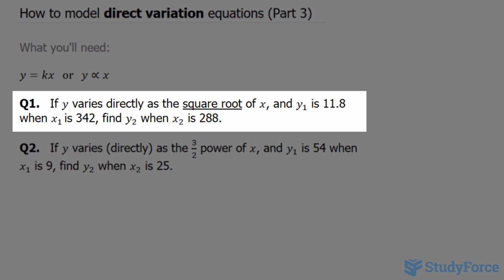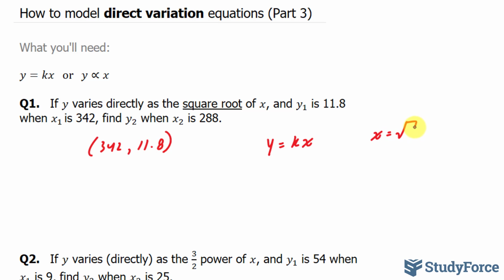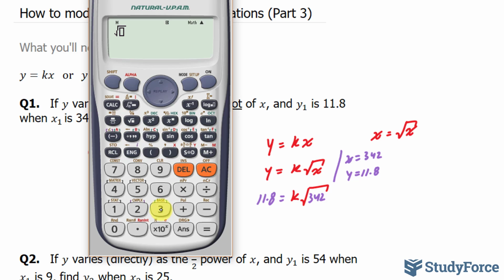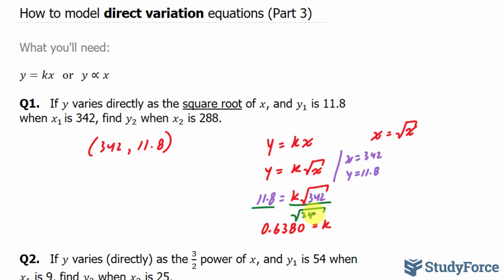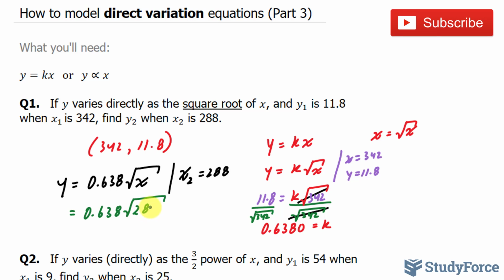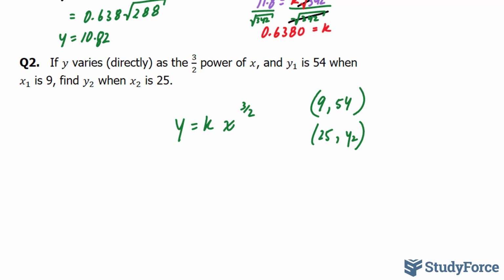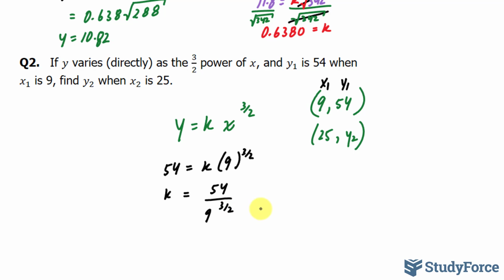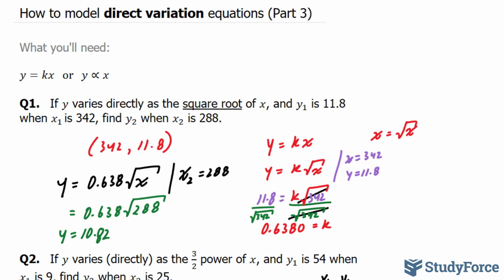Direct Variation Word Problems (Part 3)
What you'll need:

y=kx   or   y∝x

Q1.   If y varies directly as the square root of x, and y_1  is 11.8 when x_(1 ) is 342, find y_2  when x_2  is 288.

Q2.   If y varies (directly) as the 3/2  power of x, and y_1  is 54 when x_1  is 9, find y_2  when x_2  is 25.